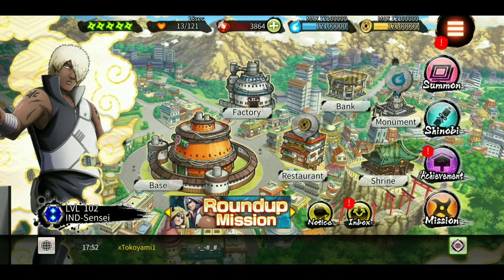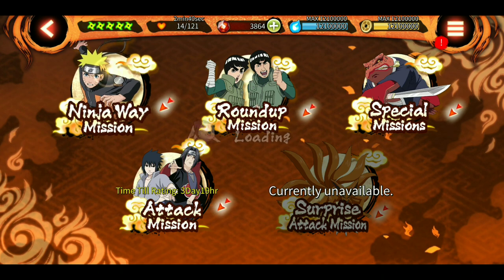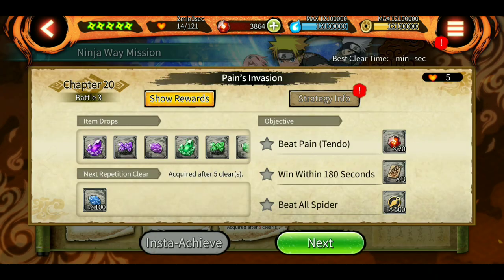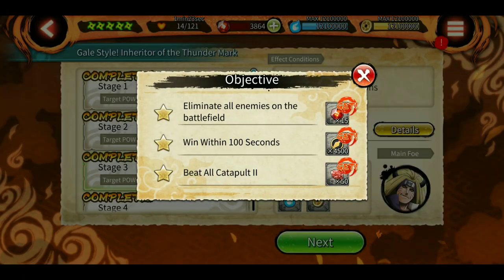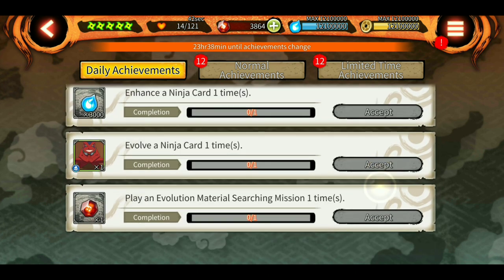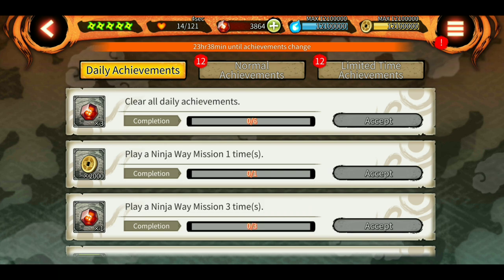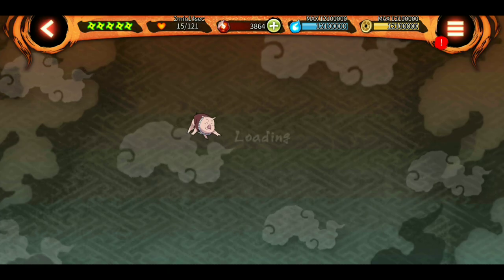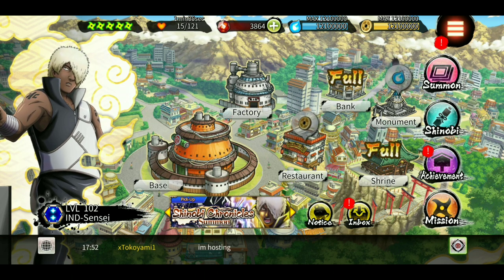How to get 640+ Shinobites for free | No Hack | Naruto x Boruto Ninja Voltage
This video shows how can get free shinobites without using any type of hack.